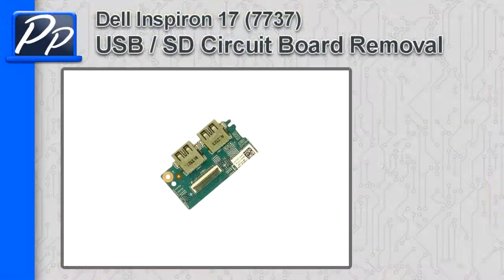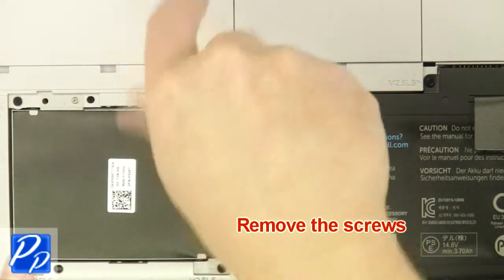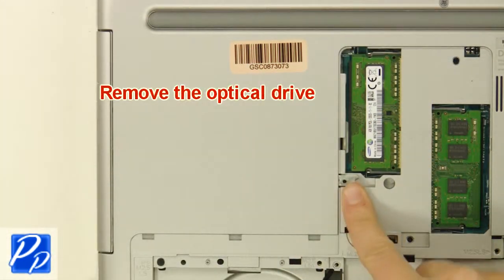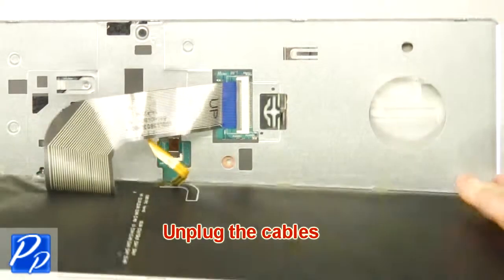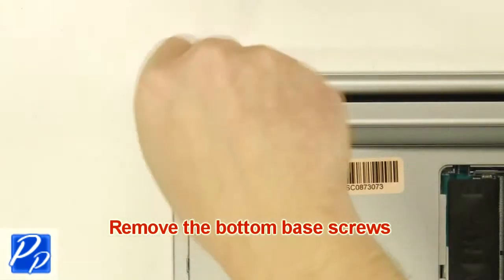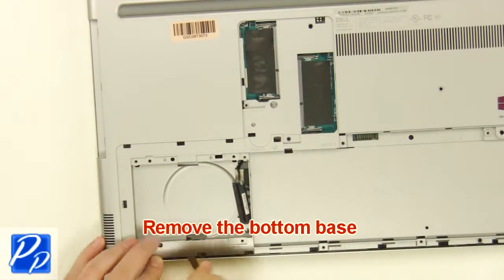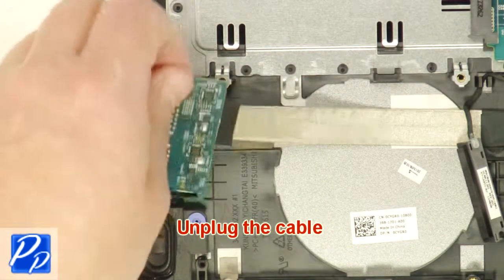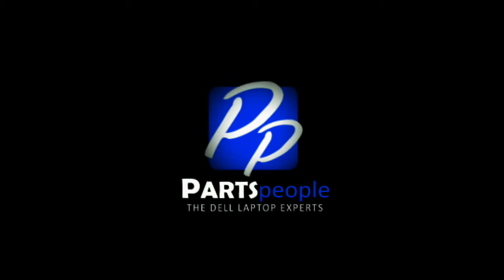Dell Inspiron 17 (7737) USB / SD Circuit Board How-To Video Tutorial